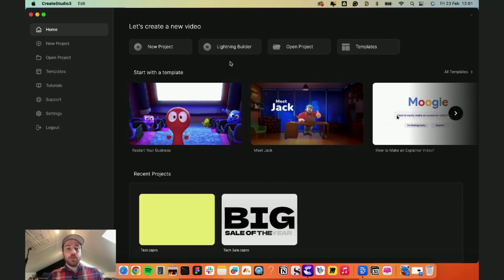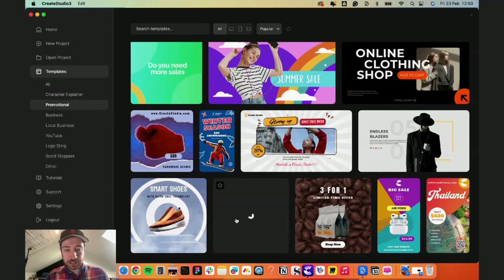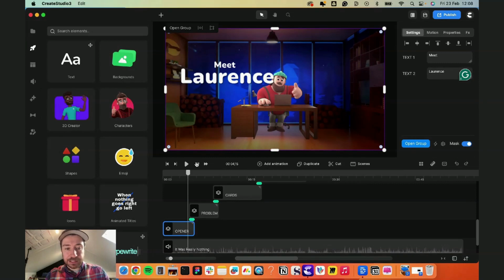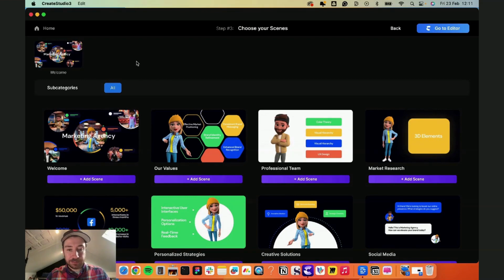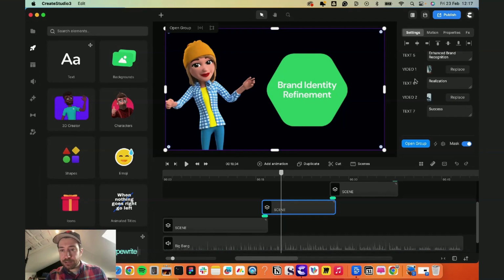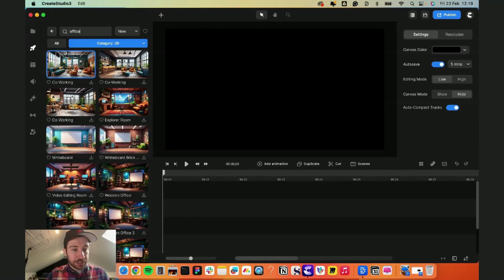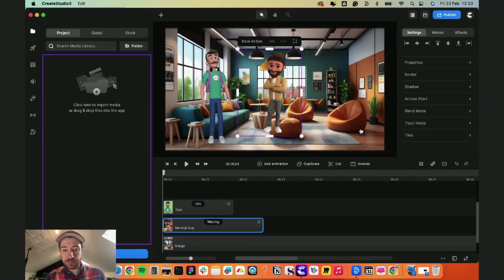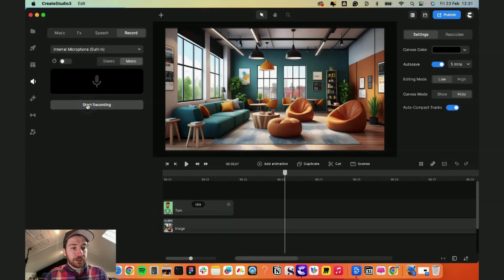Create Studio Pro: The Game-Changing Tool for Quick and Effective Video Marketing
In this series of videos on tools for supporting online business growth, the main focus is on Create Studio Pro, a 3D character animation video creation software. Its library is full of templates suitable for social media posts and YouTube content. The software also features various modes including easy, intermediate, and expert, making it convenient for all kinds of content creators. Further in the video, the speaker demonstrates how to use the software, showcasing its easy video editing features, customizable templates, text-to-speech functionality, lip-syncing and recording voice-over capabilities, and the added offer of a one-time lifetime access fee.

00:00 Introduction to the ADHD Entrepreneur Series
00:20 Overview of Create Studio Pro
01:53 Exploring the Features of Create Studio Pro
03:38 Creating a Video Using Prebuilt Templates
10:33 Customizing Your Video with Lightning Builder
16:15 Building a Video from Scratch
21:18 Using Text-to-Speech and Voiceover Features
25:22 Conclusion and Special Offer